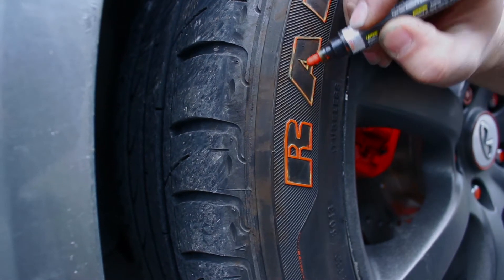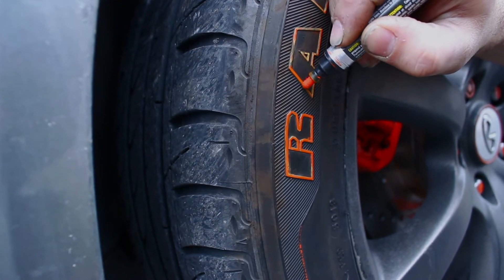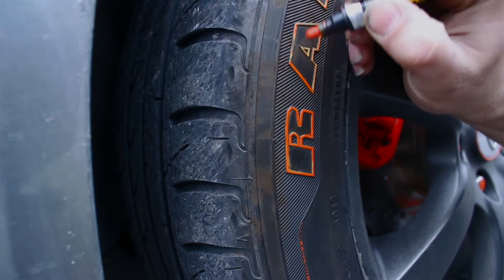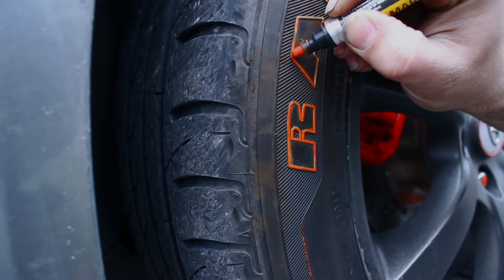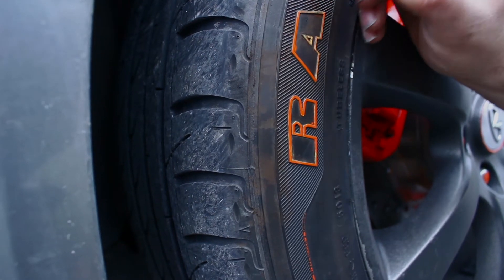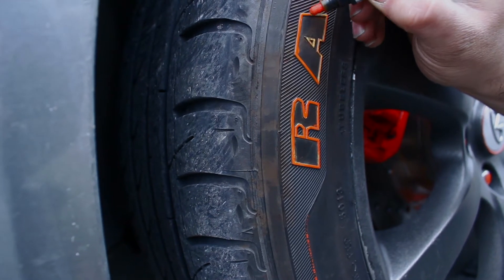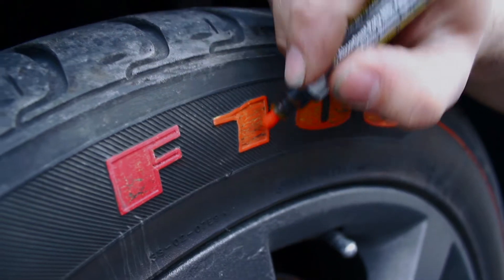Decorate your car with Carmel's Paint Marker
Make a unique statement by using Carmel's Paint Marker to make professional looking custom designs on your car for a few bucks.